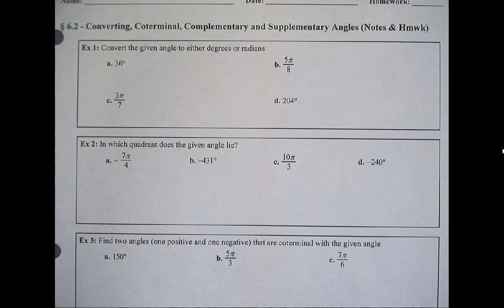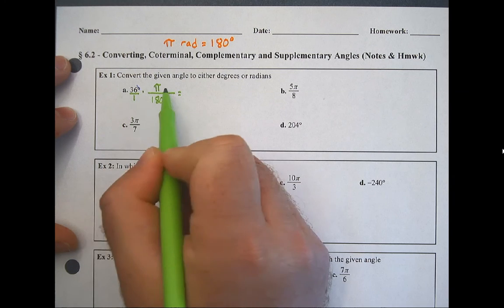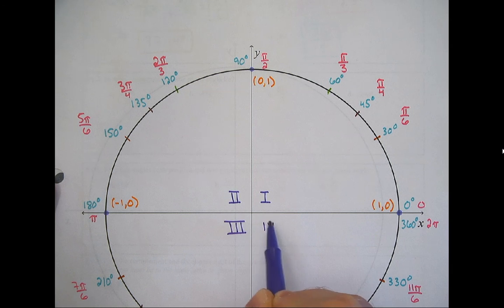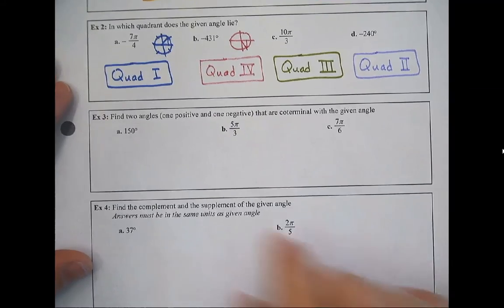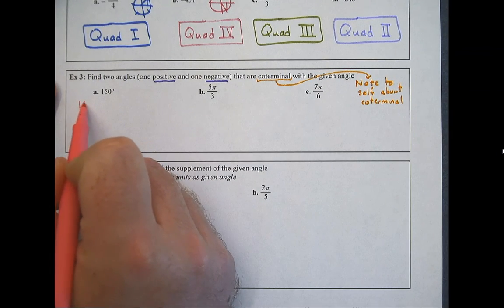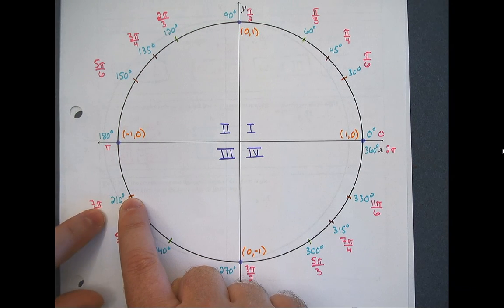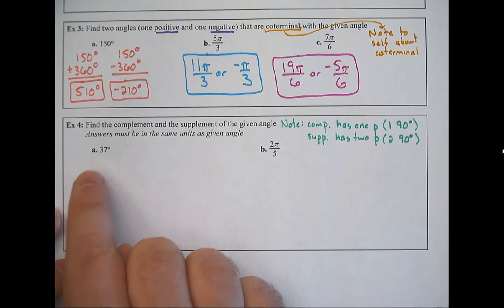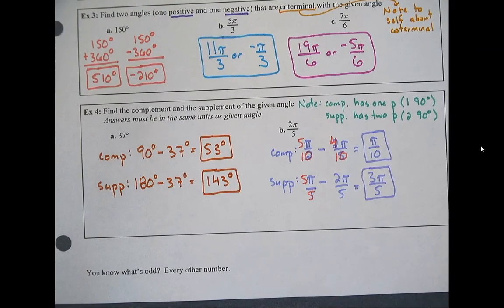PC § 6.2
Convert, Coterminal, Complementary, Supplementary Angles